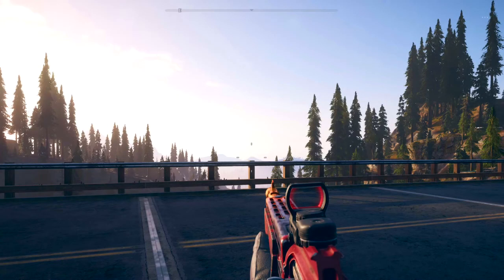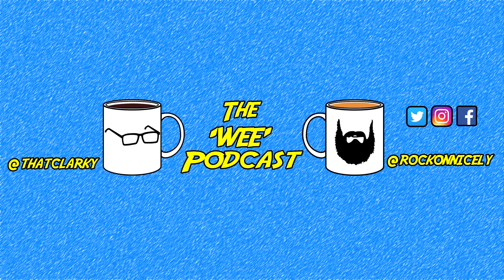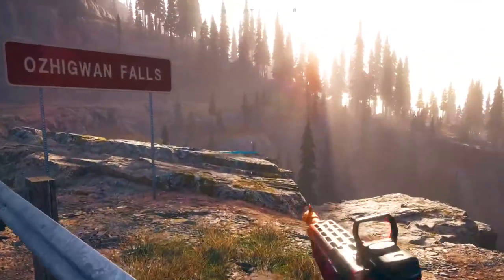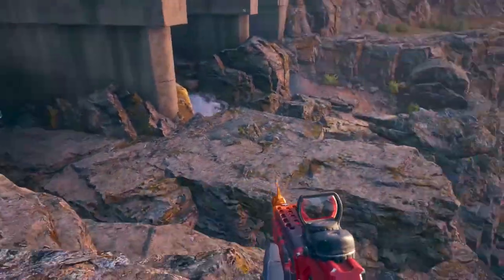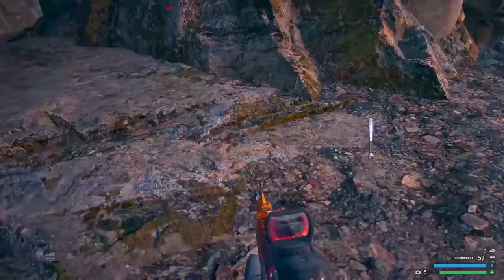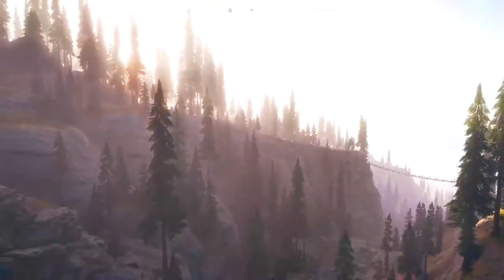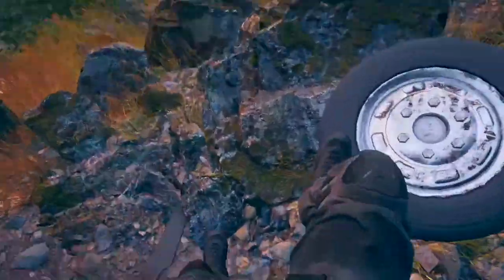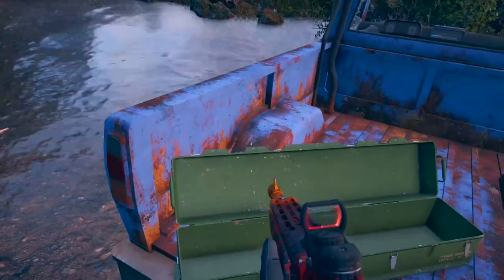Far Cry 5 - Cliffhanger Prepper Stash - 40/41 Missions Jacob's Region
If you liked the video, please show some support by sharing, liking and commenting on the video on what your favourite part was! :D